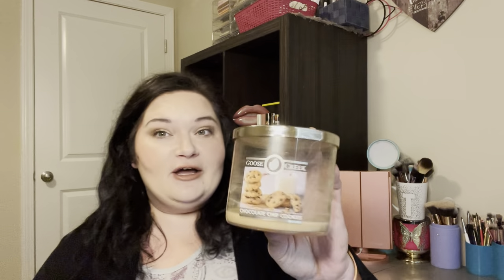POST BURN CANDLE REVIEWS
Hey friends! Today’s video is a post burn reviews for all the candles I’ve gotten through the last few weeks. I got through lots of candles and here are my thoughts on how they performed!

Candles mentioned:
Goosecreek- Melt my Heart
Goosecreek- chocolate chip cookies
Better Homes and Gardens- Strawberry Mimosa
Hannas/ Target- Pineapple Palm
Bath and Body Works-
Candy Hearts
Strawberry Pound Cake
Butterscotch Toffee
Fiji White Sands
Coconut Cream Pie
Tropic Spice